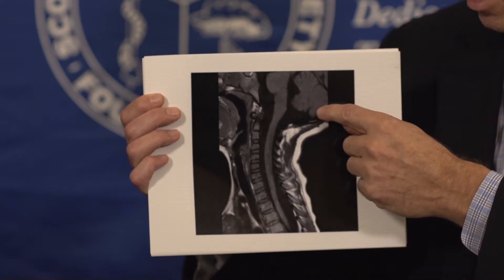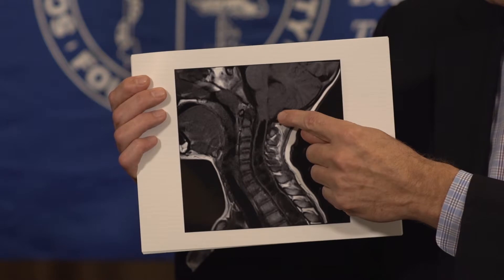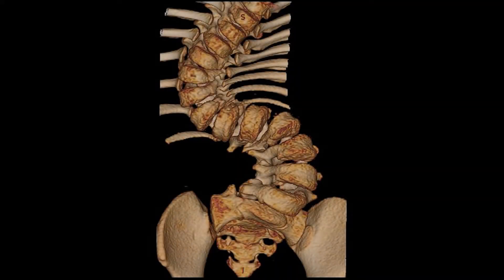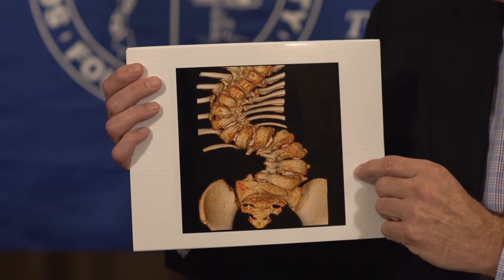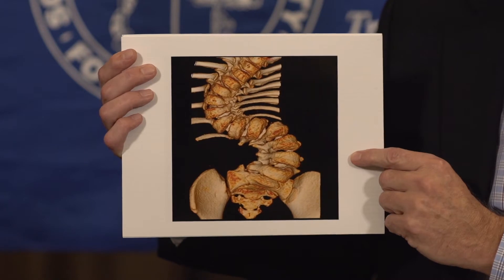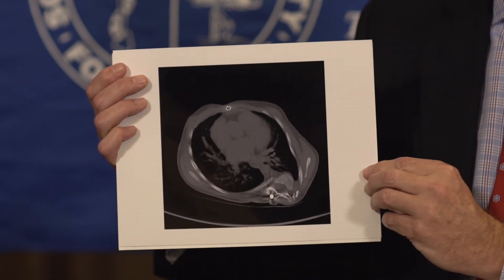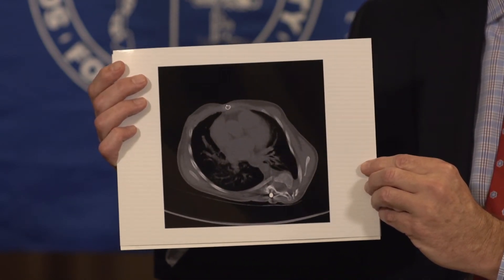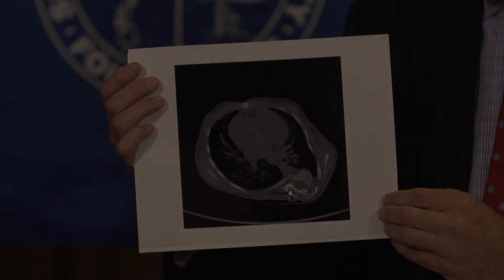SRS Patient Video: EOS Diagnosis - John Thometz, MD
- Should I limit my child’s activities?
- What complications can my child have?
- What kind of medical tests will be done for my child?
- Do I need to worry about the number of x-rays and imaging studies my child is getting?